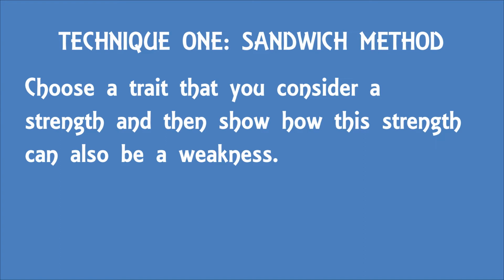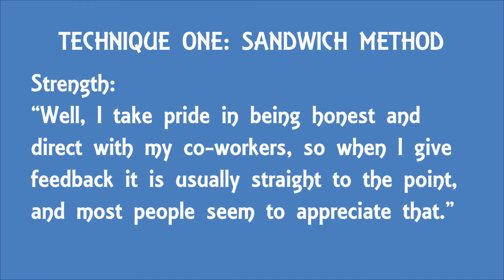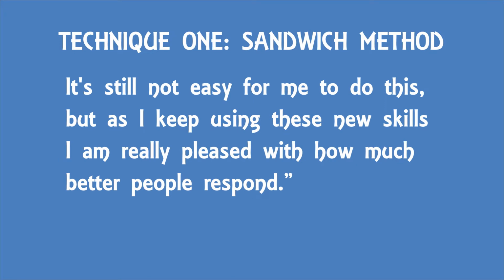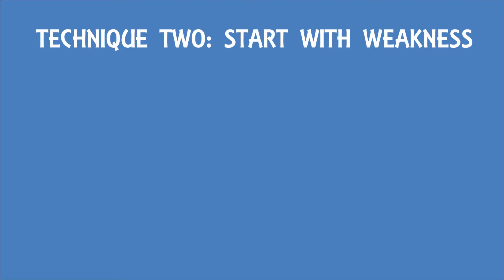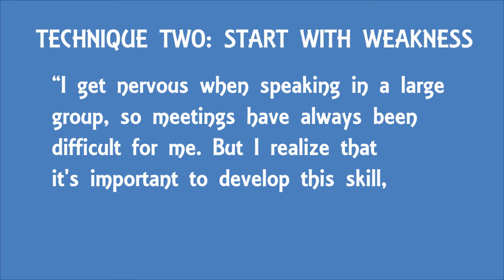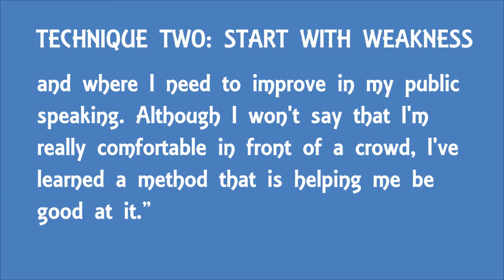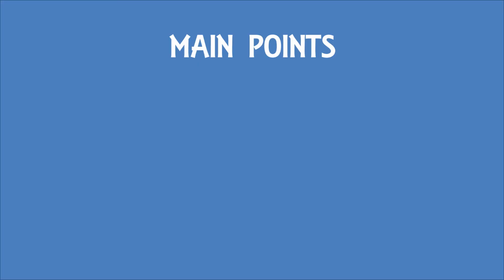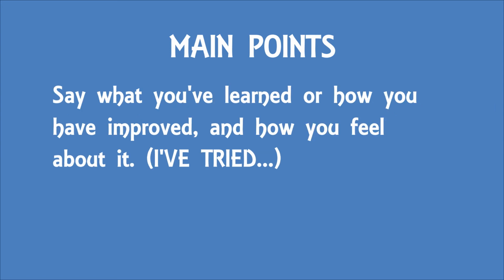Entretien Embauche en Anglais Questions et Reponses: Quels Son Vos Defauts?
Avez-vous un entretien d'embauche en anglais?  Voulez-vous savoir comment répondre à la question de l'entretien embauche anglais "Quel es votre plus grand defaut? Cette vidéo explique comment préparer un entretien en anglais avec des sous-titres en anglais, français, portugais et espagnol.